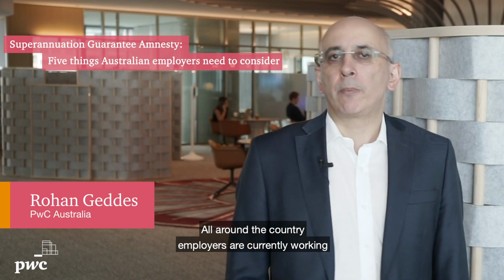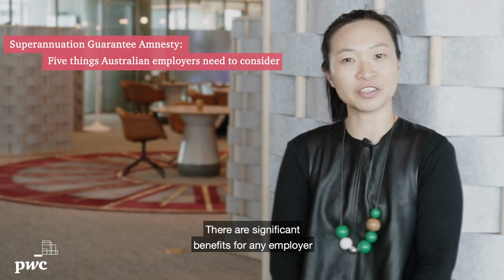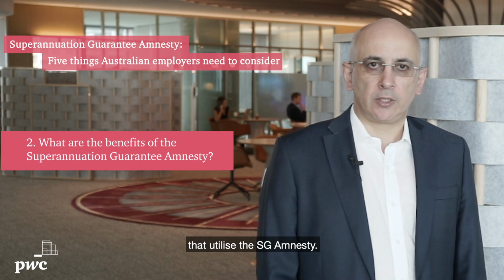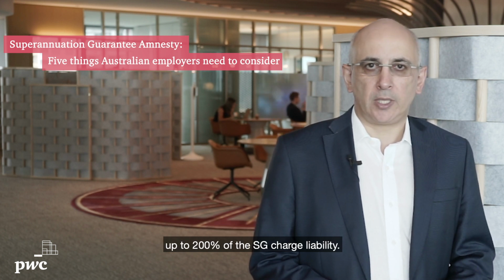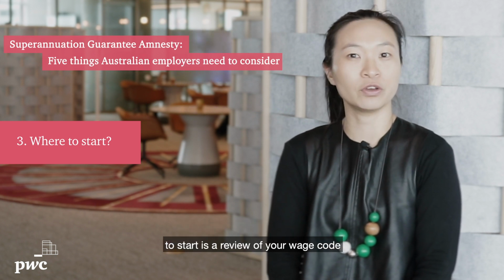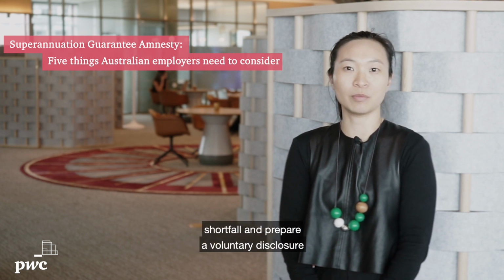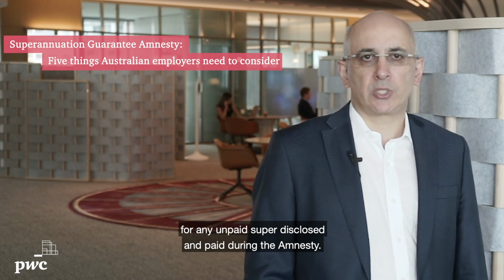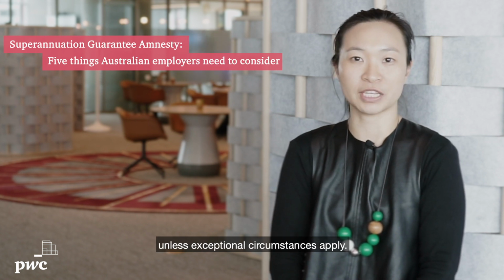Superannuation Guarantee Amnesty: Five things Australian employers need to consider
Understand the five key things that employers need to consider after legislation providing the once-off amnesty for Superannuation Guarantee (SG) non-compliance was passed on 24 February 2020.

The SG Amnesty is backdated to the original amnesty start date of 24 May 2018.

With Rohan Geddes (PwC Australia, Partner) and Angela Diec (PwC Australia, Director).

This content does not constitute immigration or tax advice and is for general information purposes only. This content should not be relied upon or otherwise used as a substitute for consultation with professional advisors. This content has been recorded on 12 February 2020 in Australia and there may be more up to date content available as this is a rapidly changing environment.